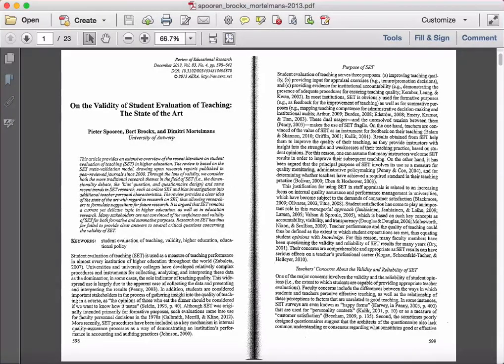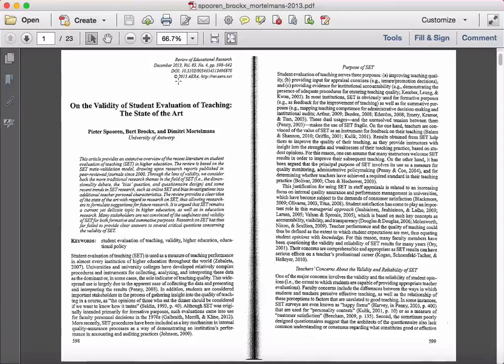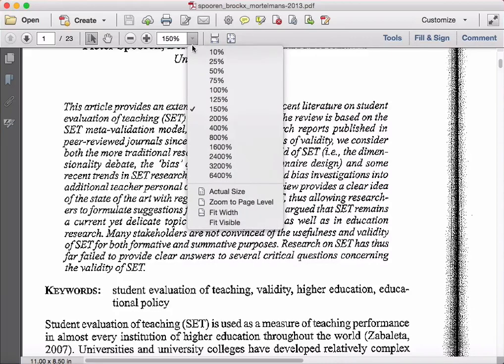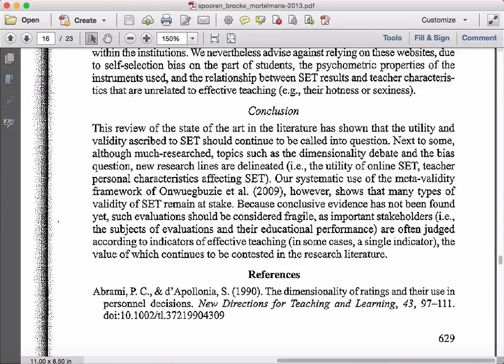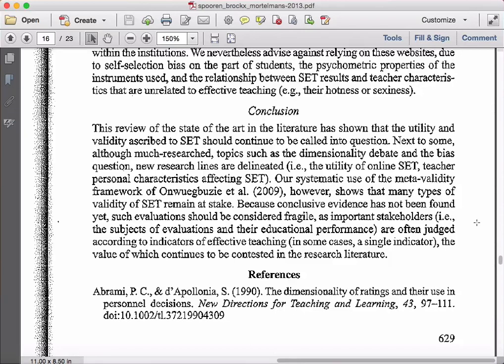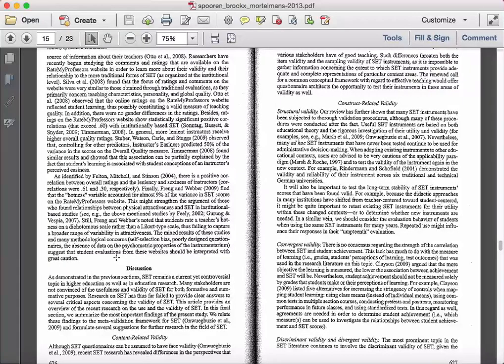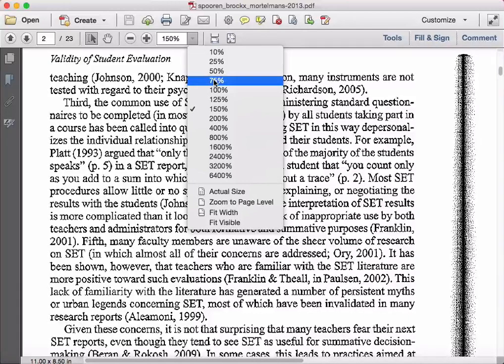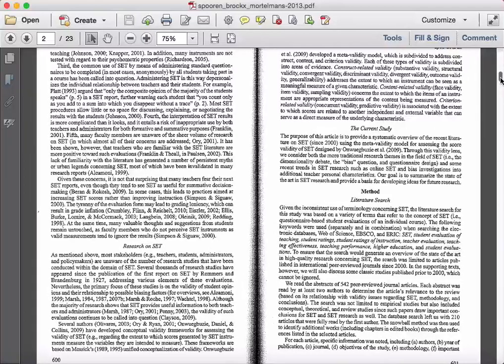EDL689: Reviewing Literature (Part 1)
This video uses Spooren, Brockx, and Mortelmans (2013) to illustrate how to quickly review literature to determine whether it will be useful to your overall literature review.  It also uses the article as an example of one of the two most common ways to structure a literature review.

Reference: Spooren, P., Brockx, B., & Mortelmans, D. (2013). On the validity of student evaluation of teaching: The state of the art. Review of Educational Research, 83(4), 598-642.